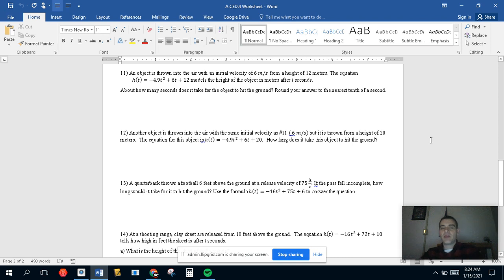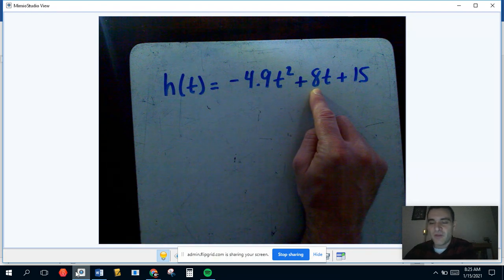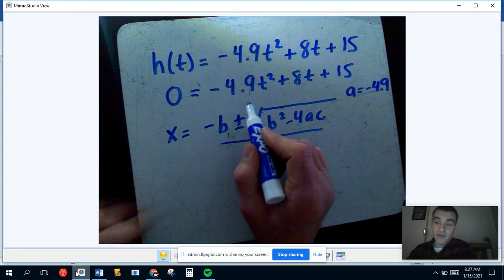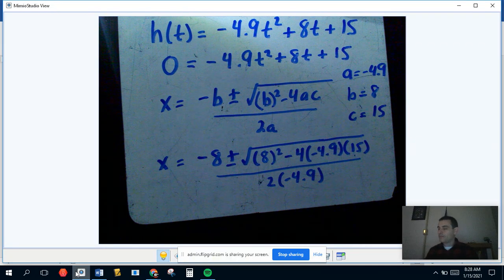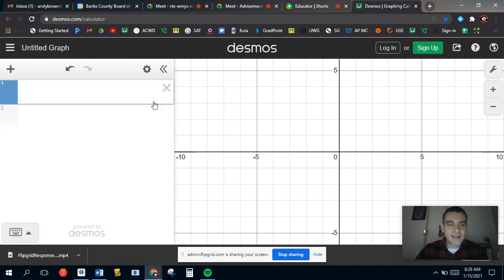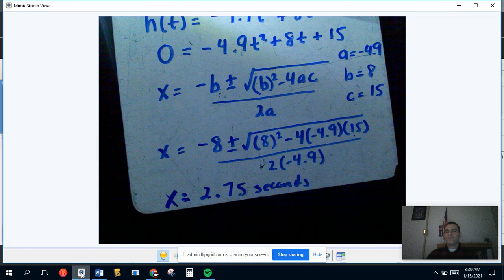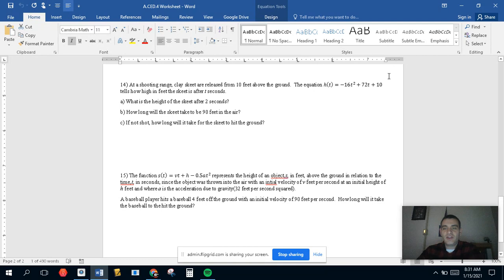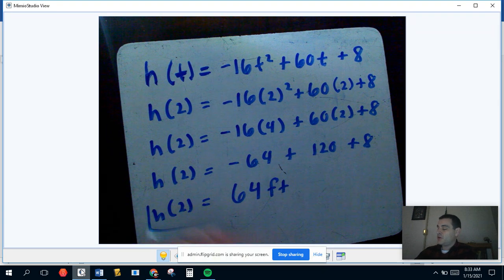Vertical Motion Model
We use already created vertical motion models from an Algebra I perspective.